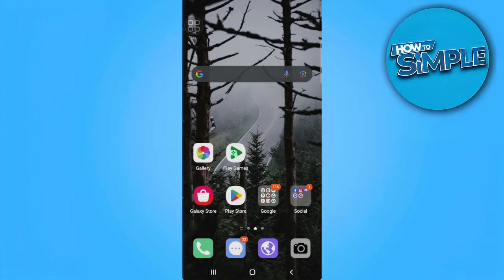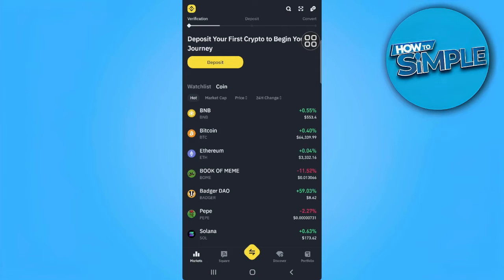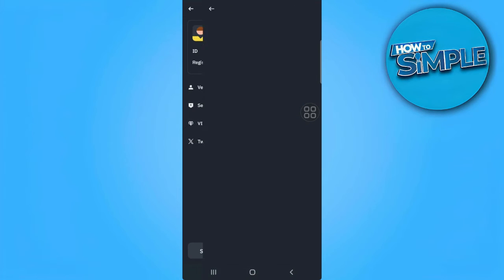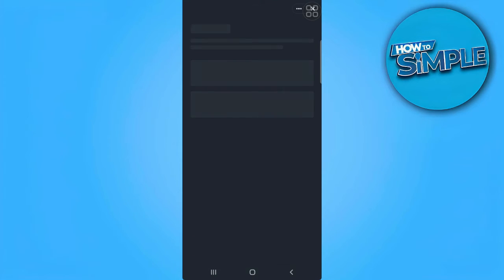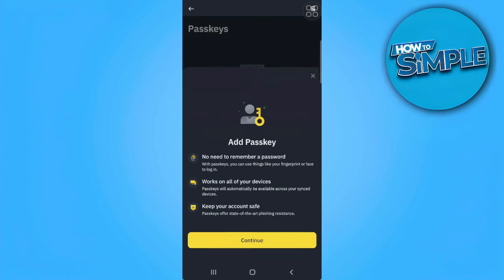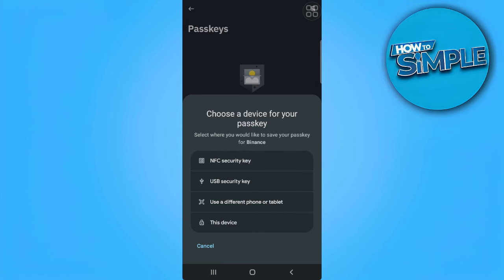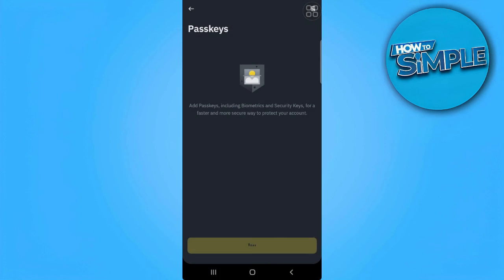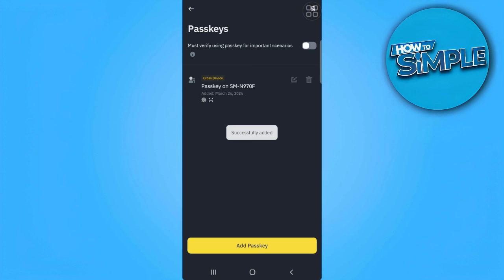How To Add Passkeys On Binance App